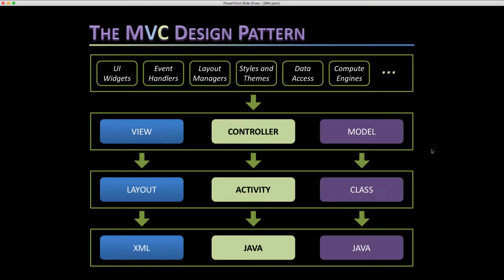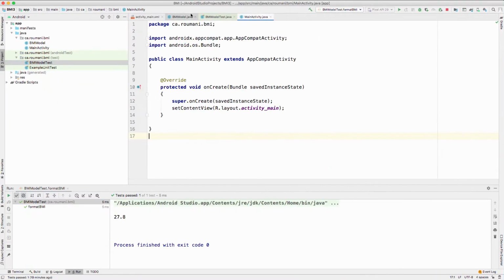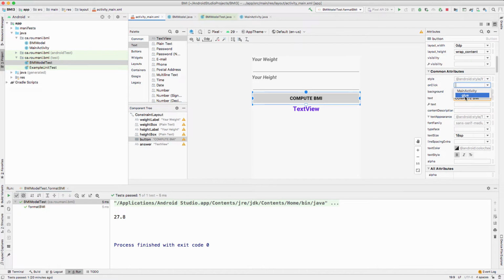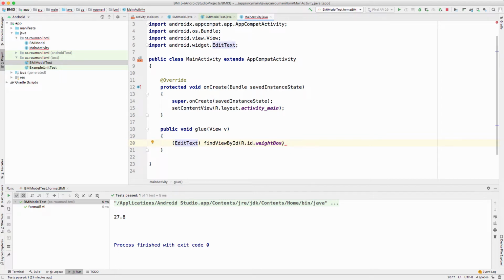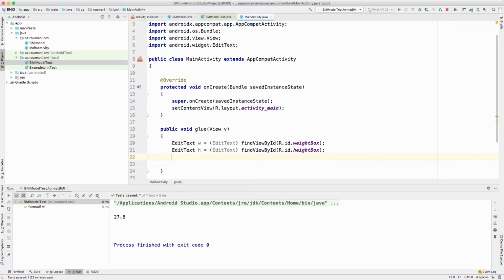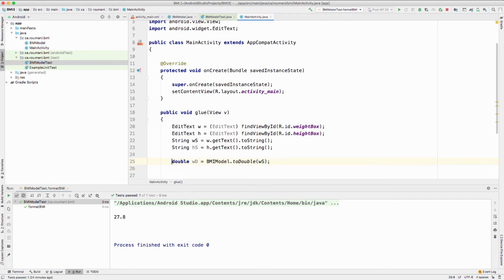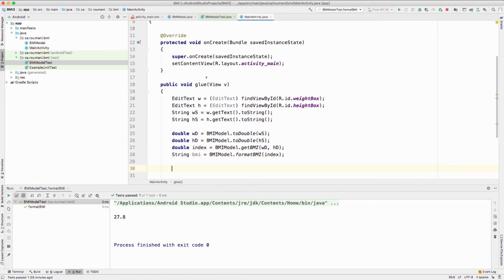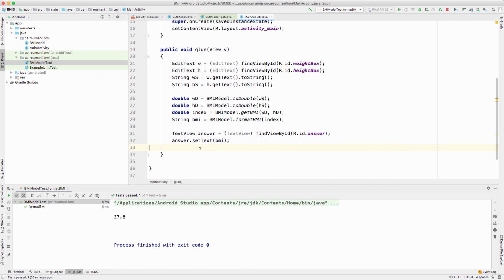The Controller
Video#6 of the Development Walkthrough